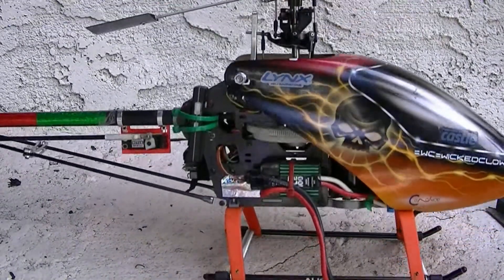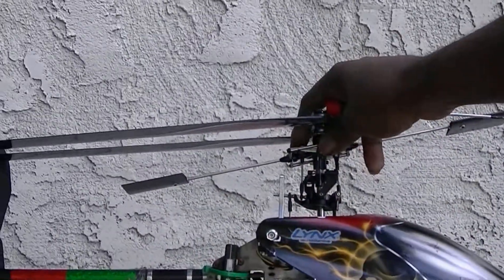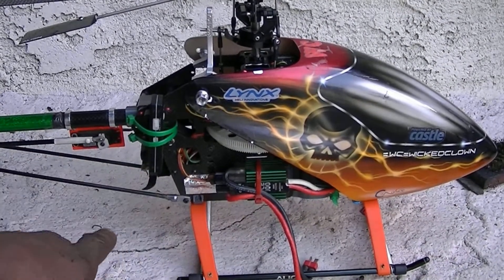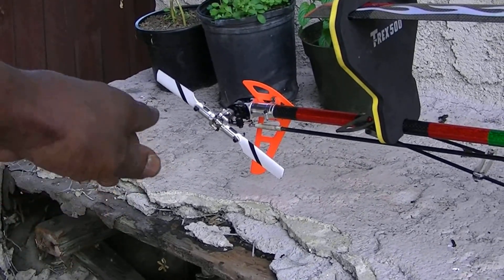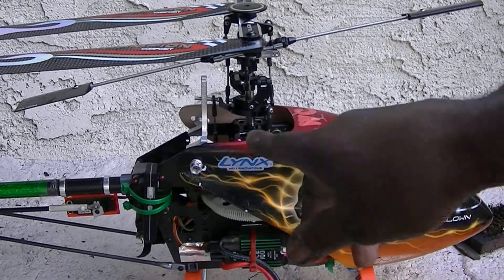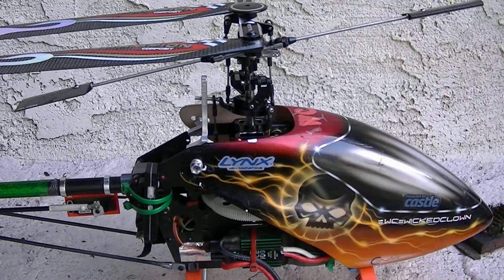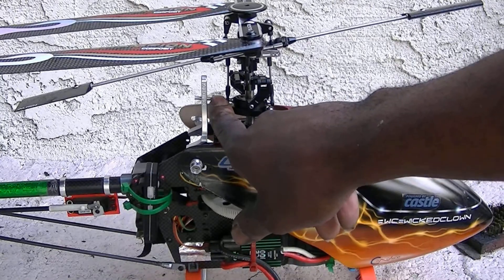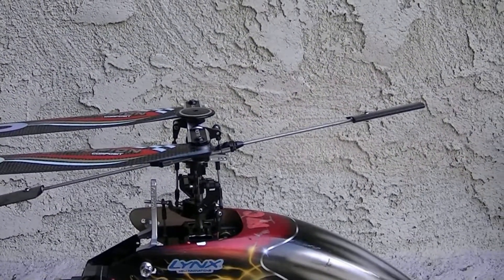where do you use loctite trex 500 good and bad pitch curve demonstration for stable hover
first pitch hover pitch curves are 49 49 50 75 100 second is 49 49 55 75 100 which one looks more stable ? but 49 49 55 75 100 is not to kewl when switching to idle up.
so i use 3 pitch settings on idleup
for normal mode i use for hovering 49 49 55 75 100
idle one is  aka second normal mode for forward flight better transitions 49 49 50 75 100
idle two i use 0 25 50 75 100
hope you can understand why i use these 3 positions